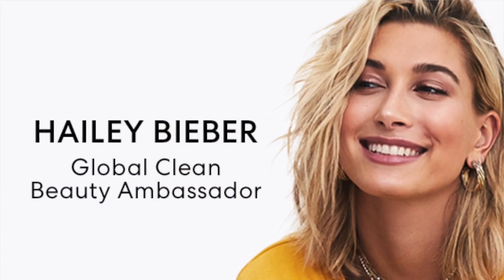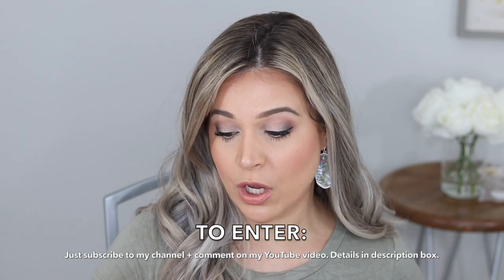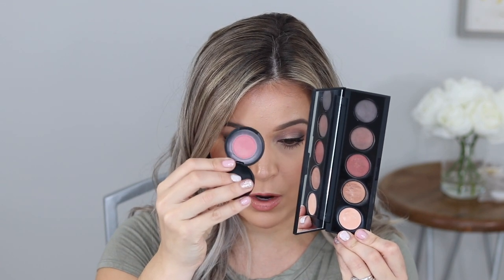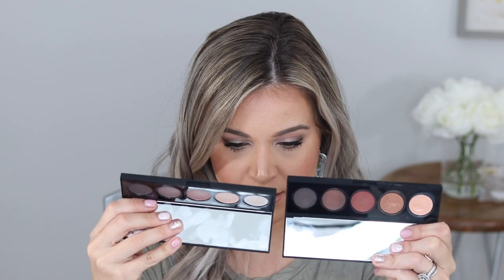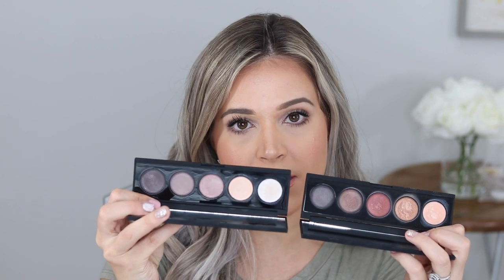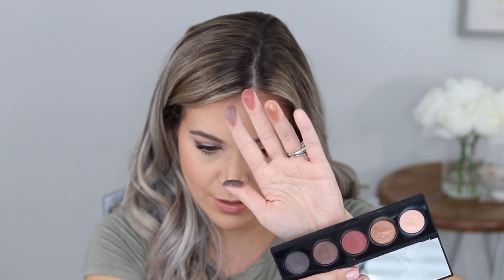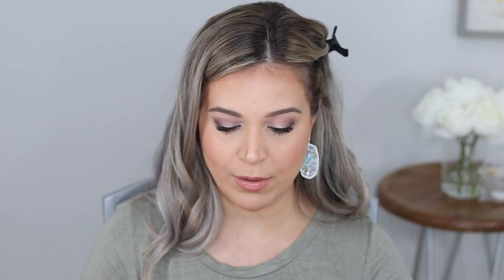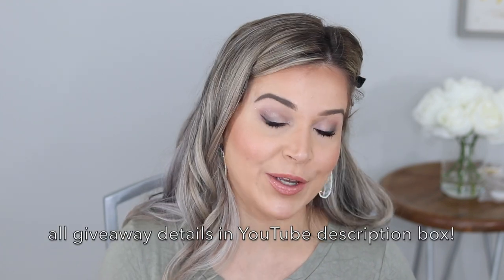BAREMINERALS BOUNCE AND BLUR REVIEW AND DEMO | Eyeshadow Palettes and Blushes!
If you watch my channel regularly, you know I am a big fan of everything bareMinerals has done with their makeup over the last year and a half. Their newest collection, bounce and blur, has the appeal of effortlessly undone ease, but is it really high performing? Let's discuss. XO -Steff

🖤PRODUCTS MENTIONED IN VIDEO🖤:

bareMinerals Bounce and Blur Dawn Palette

bareMinerals Bounce and Blur Dusk Palette

bareminerals Bounce and Blur Blushes
*my favorites are Coral Cloud and Blurred Buff!